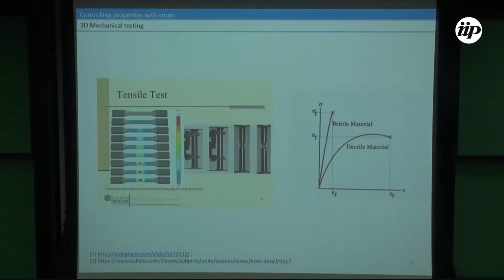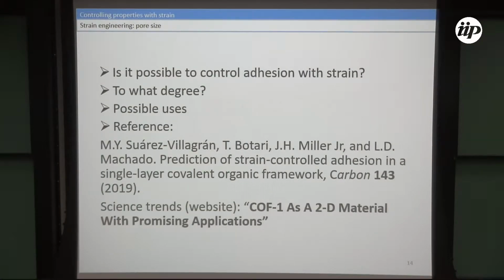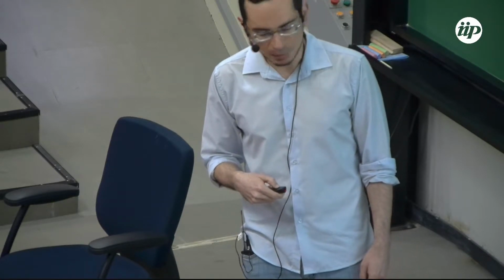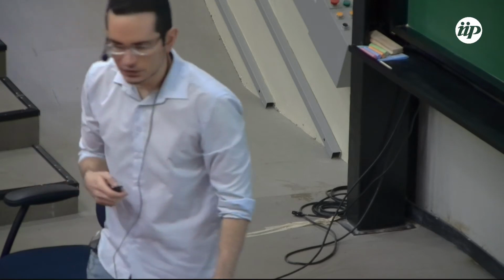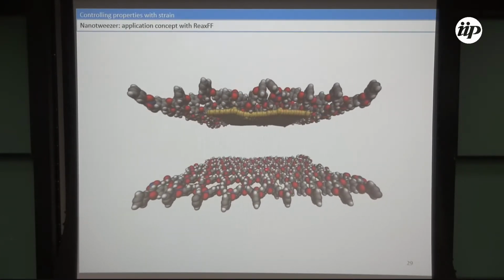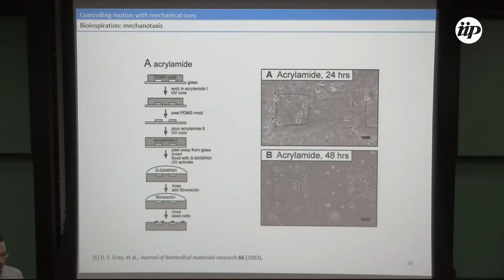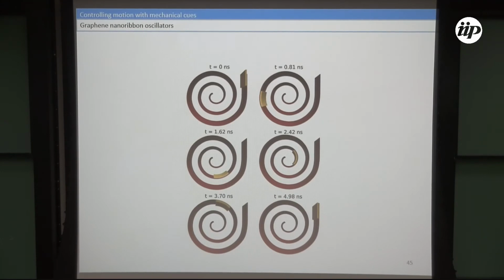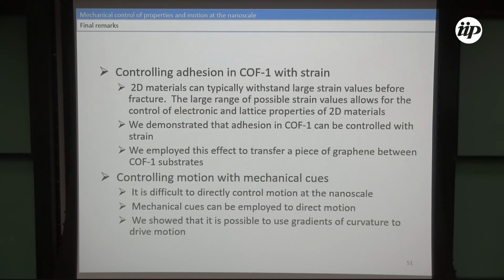Molecular dynamics simulations of friction and adhesion in 2D materials - LEONARDO DANTAS MACHADO